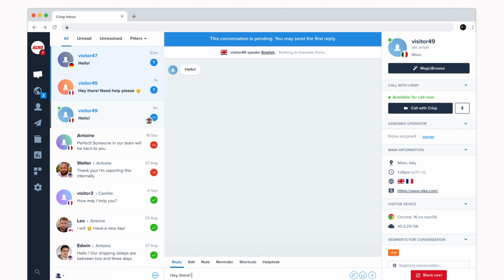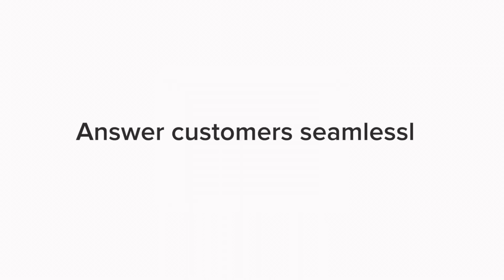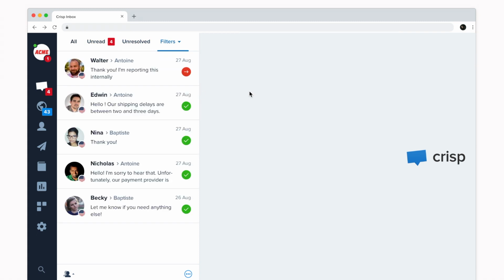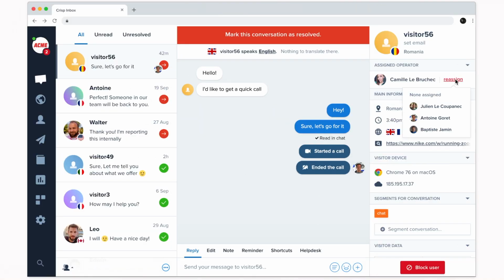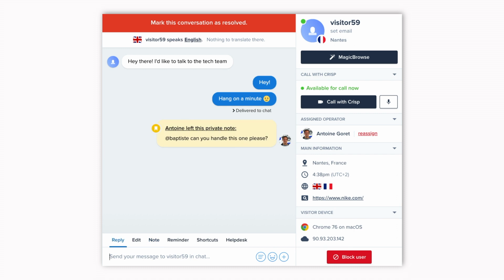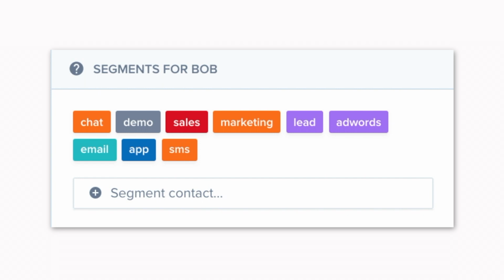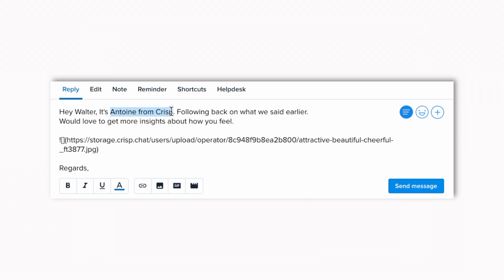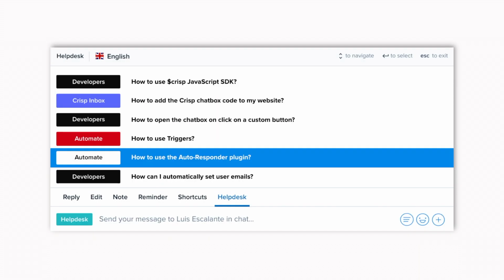What are the benefits of Crisp Shared inbox?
Crisp Inbox is one of the main features of Crisp. With Crisp Inbox you can build an all-in-one multichannel customer support platform.

Crisp inbox is the perfect tool to empower your customer support and delight your customers.

Our shared inbox is the perfect tool to empower collaboration and get more work done inside your company through dedicated features that will empower your teams.

Enjoy this video to discover the benefits of your shared inbox and start to create one inside your company.

---Timetable---
0:15 Build a multichannel inbox
0:26 Receive real-time notifications
0:31 Simply assess conversations' status
0:35 Filter conversations
0:50 Assign conversations manually and automatically
1:00 Tag conversations and use private notes to increase collaboration
1:08 Get specific data about your customers
1:28 Edit messages using a Rich Text Editor
1:36 Set reminders to follow-up on conversations
1:40 Set shortcuts to increase first response time
1:43 Browse knowledge articles straight from the inbox